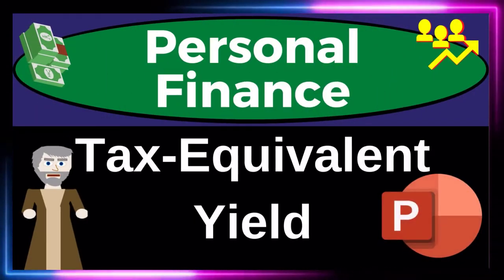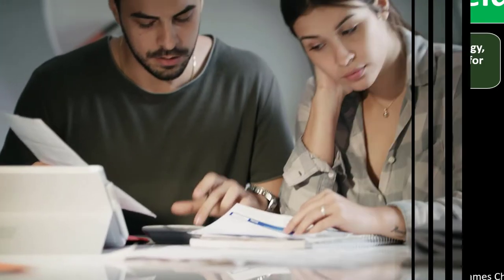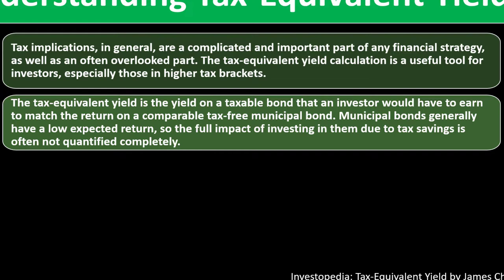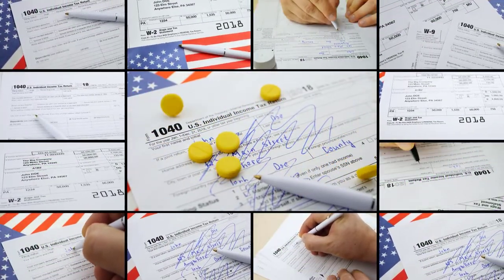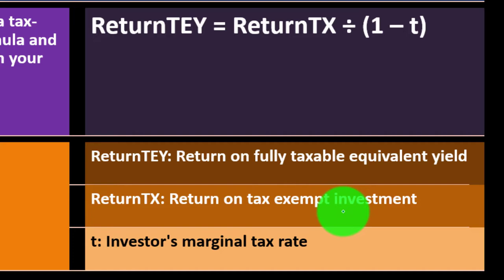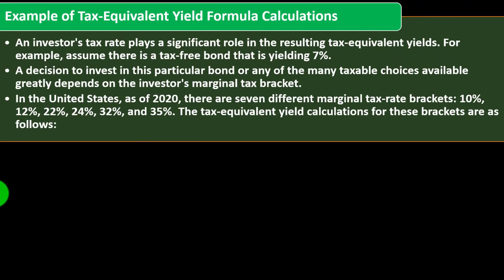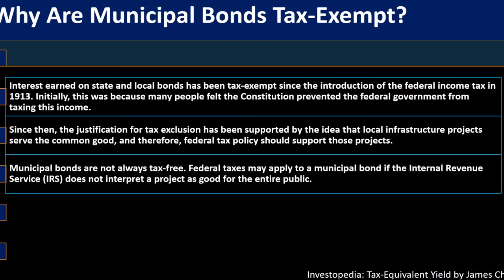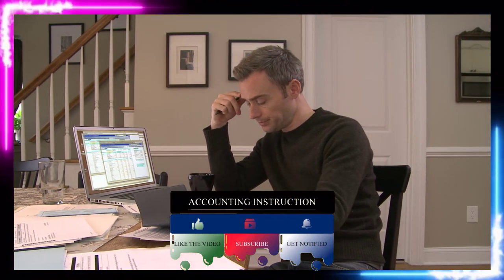Tax-Equivalent Yield 11220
Tax-Equivalent Yield
Personal Finance